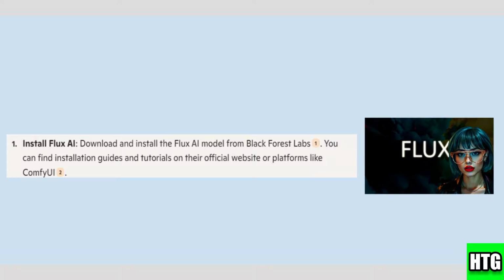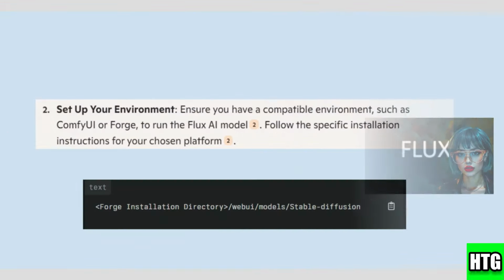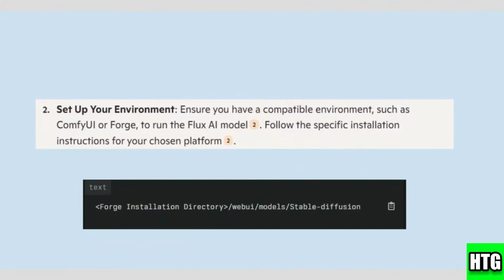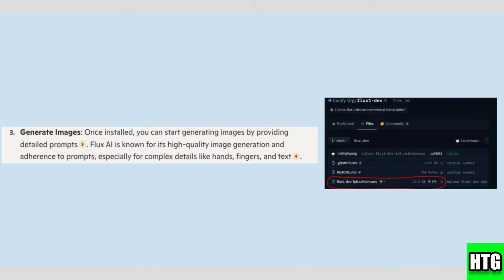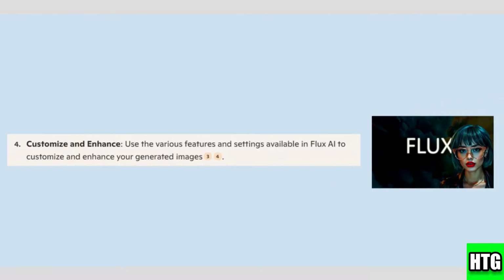USE FLUX AI IN THE STABLE DIFFUSION 2025! (FULL GUIDE)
Unlock the power of Flux AI in Stable Diffusion 2025 with this comprehensive guide!  Learn how to seamlessly integrate Flux AI into your Stable Diffusion workflow and maximize your creative potential. Whether you're a beginner or an expert, this tutorial has got you covered. Don't miss out on the latest tips and techniques for creating stunning AI-generated content in 2025!